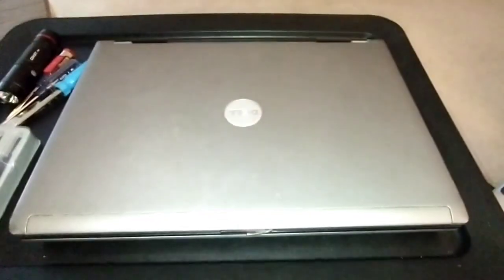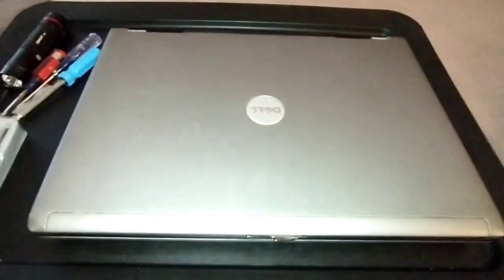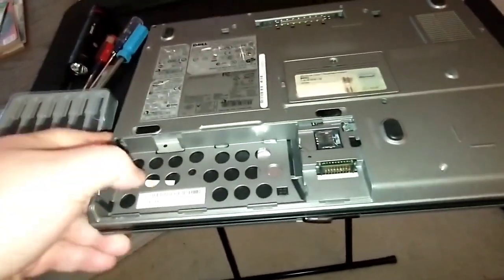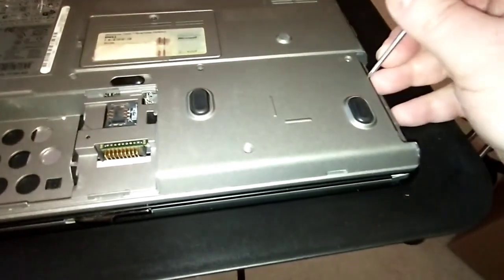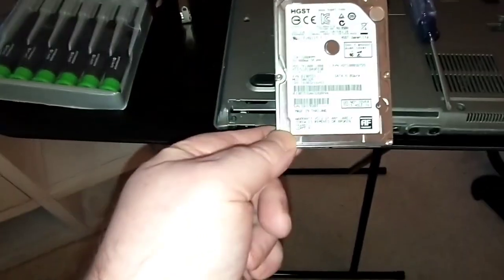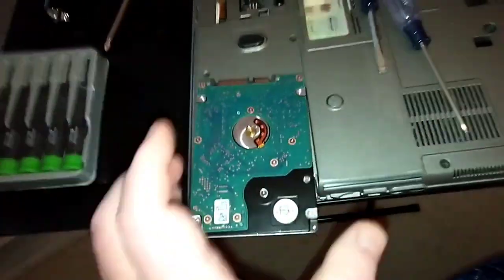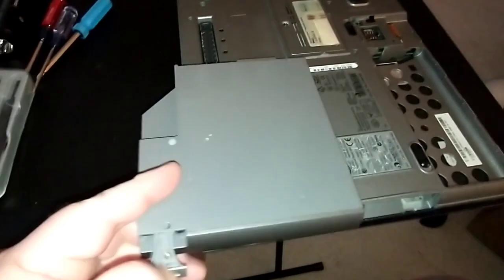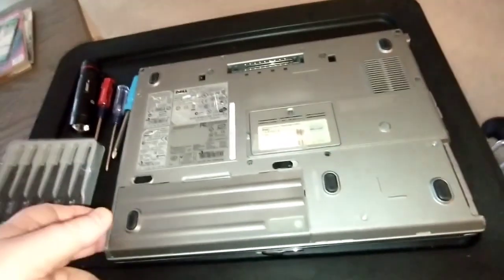Upgrading Hard Drive || Install SSD || How-to || Dell Latitude || d630 d820 || Tech || Nervous Nick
How-to Install an SSD || Upgrade your Hard Drive || Turbo Drive your Laptop || Quicker Start Ups || Technology || Nervous Nick

Links to Upgrades, for Dell Latitude d620, d630, d820,
Memory/Ram:
4gb Kit Memory/Ram:

Other links you may like!Deals